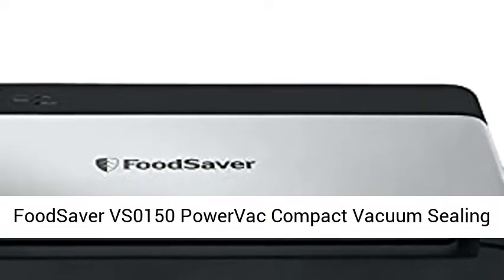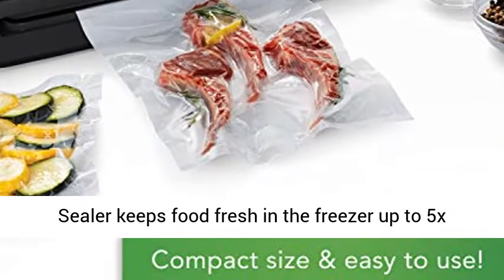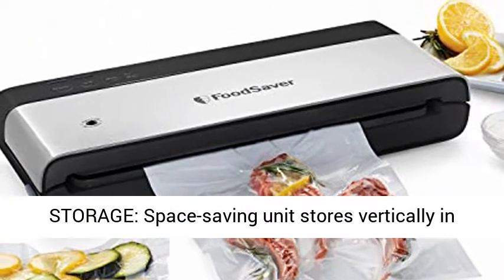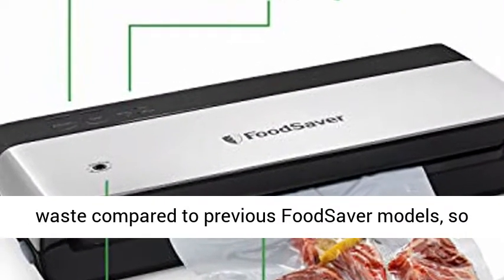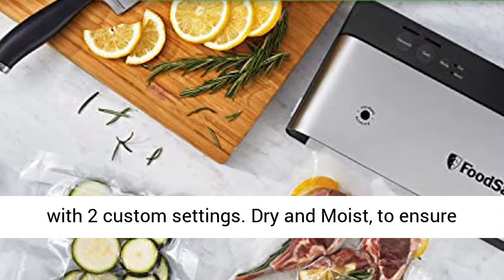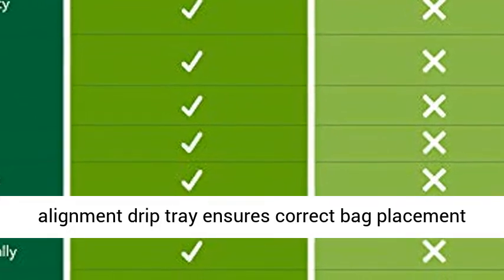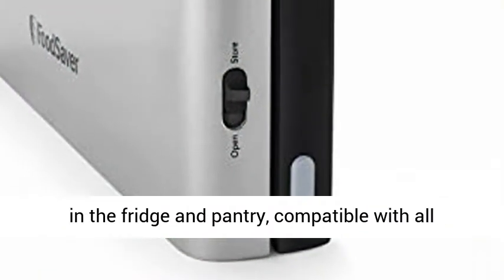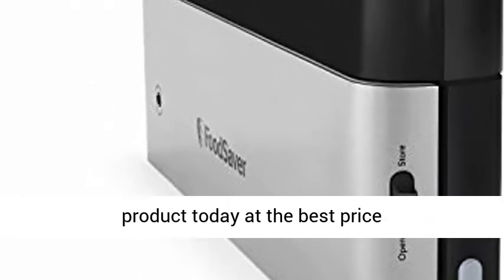FoodSaver VS0150 PowerVac Compact Vacuum Sealing Machine, Vertical Vacuum Sealer -Review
FoodSaver VS0150 PowerVac Compact Vacuum Sealing Machine, Vertical Vacuum Sealer Storage, Black

KEEP FOOD FRESH LONGER: This PowerVac Vacuum Sealer keeps food fresh in the freezer up to 5x longer compared to ordinary storage methods—and helps prevent freezer burn as well
VERTICAL STORAGE: Space-saving unit stores vertically in the kitchen to save you valuable countertop space
LESS BAG WASTE: Seals with 35 percentage less bag waste compared to previous FoodSaver models, so you can get the most out of your FoodSaver bags
CUSTOM SETTINGS FOR WET AND DRY ITEMS: Equipped with 2 custom settings. Dry and Moist, to ensure an airtight seal is achieved regardless of the type of food
MORE FEATURES: Built-in bag alignment drip tray ensures correct bag placement every time and is removable for easy cleanup, connect to a FoodSaver Hand Held Sealer (sold separately) to sous vide or preserve food stored in the fridge and pantry, compatible with all other FoodSaver bags, rolls, and accessories

Best Review